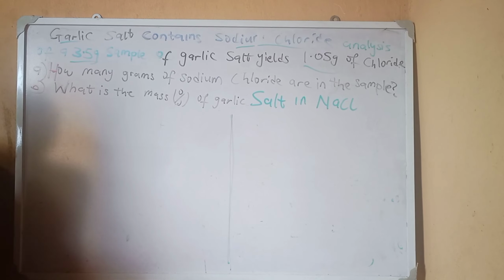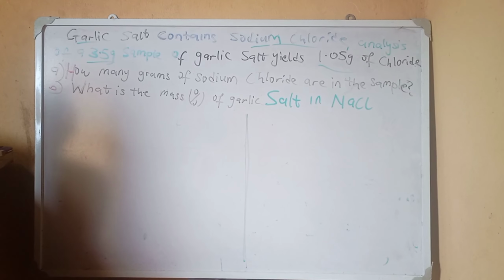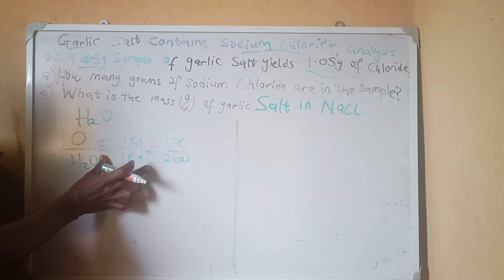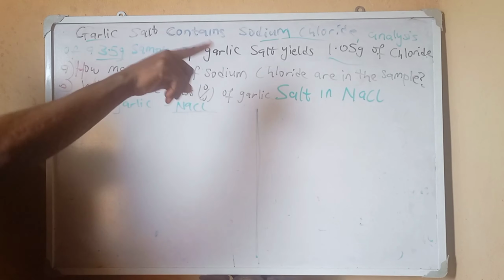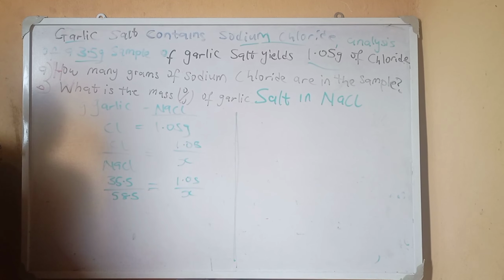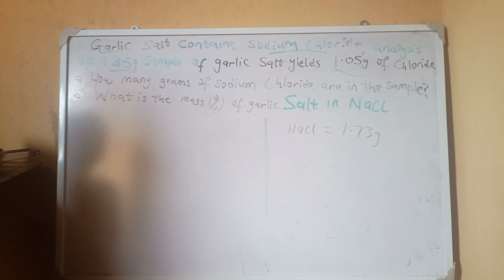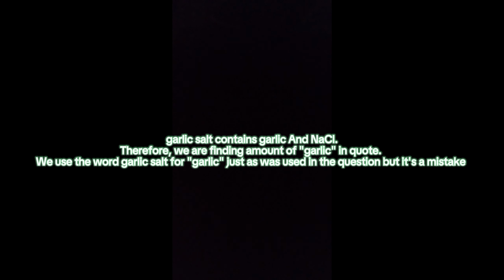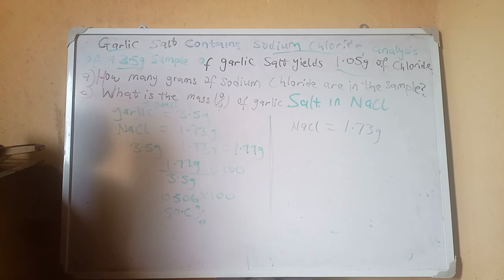CALCULATING THE AMOUNT OF A CONSTITUENTS IN A SUBSTANCE/COMPOUND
We use garlic salt as an example to show how to calculate the amount of constituents in a compound